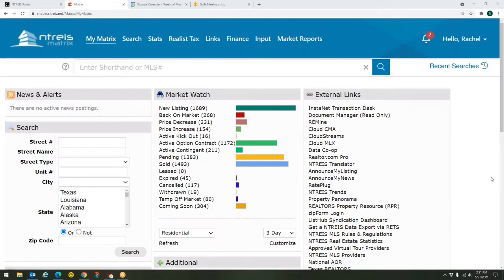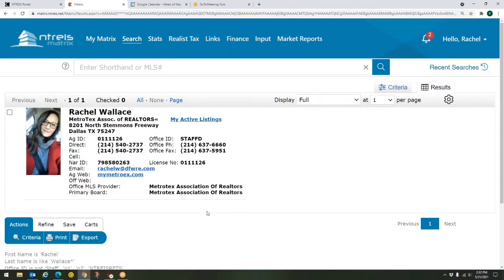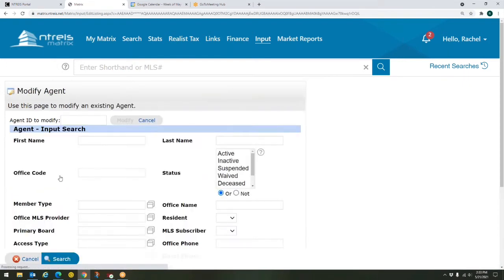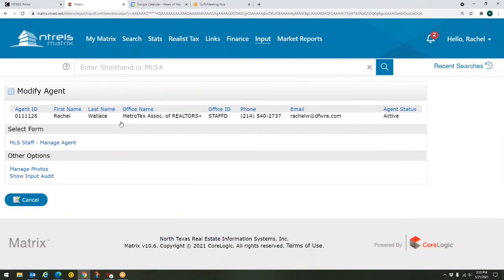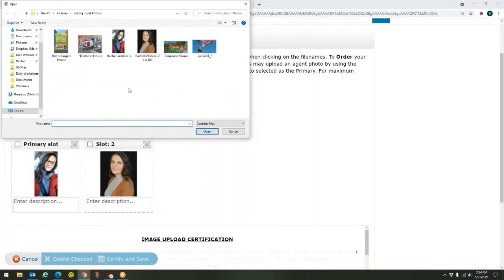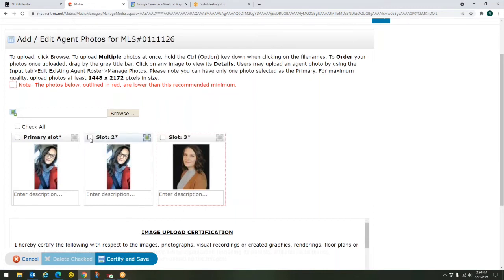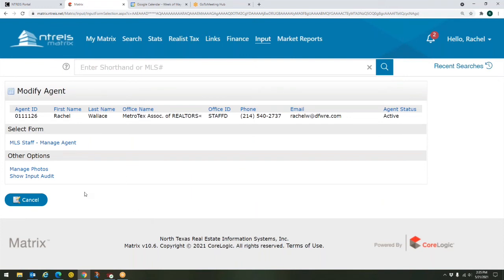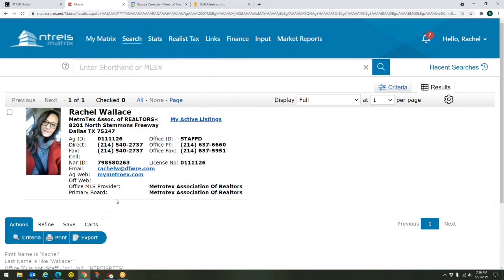How To Add Your Photo To Agent Roster in Matrix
Quick tip: In this video, we cover how to search for an agent in MLS & how to add a photo to agent’s MLS roster.